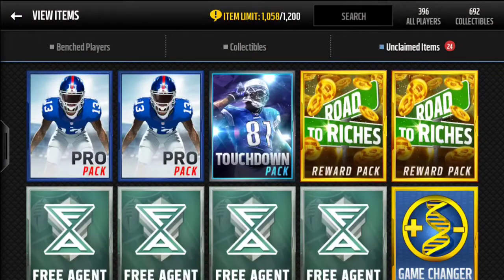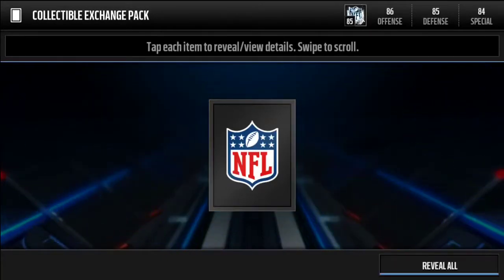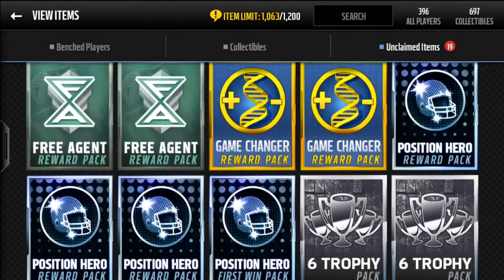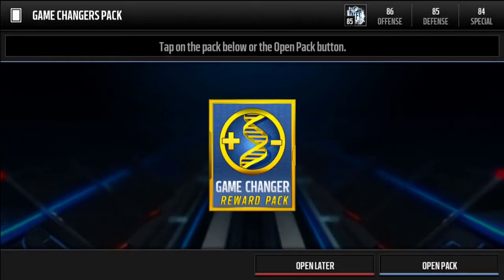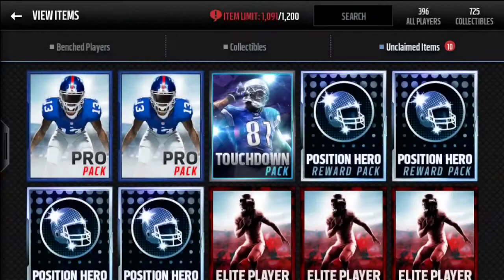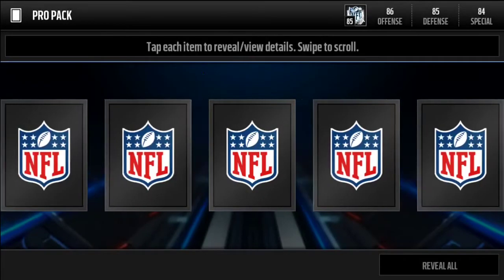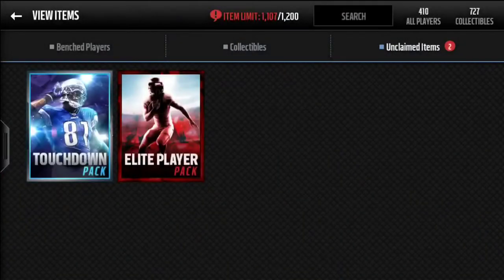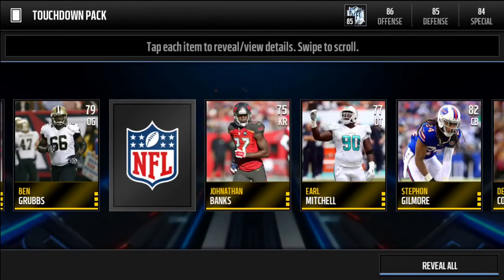Variety Pack Opening! Madden Mobile 16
This is a variety pack opening on madden mobile 16.